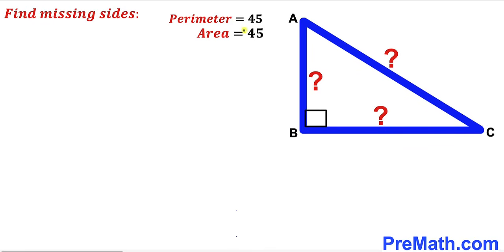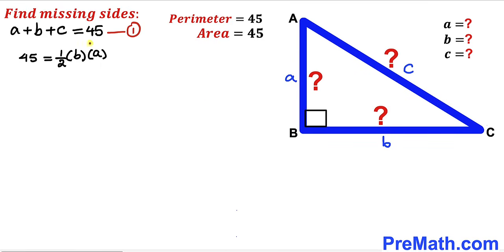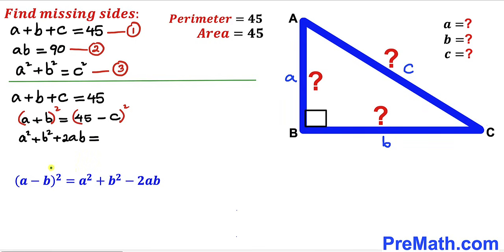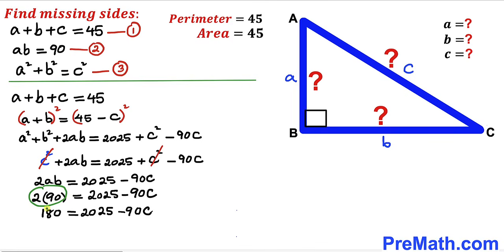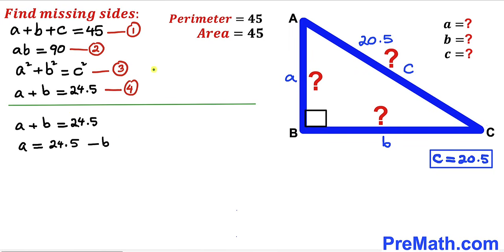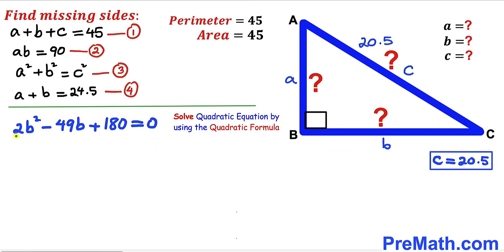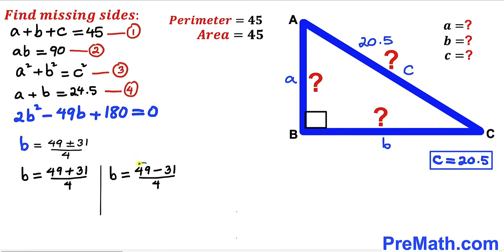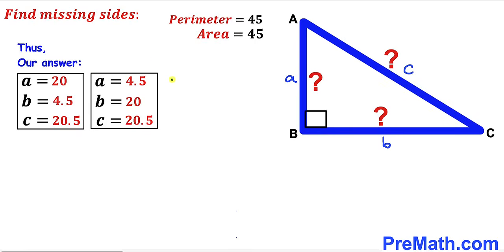Can you find the missing side lengths of the triangle? | (Area Perimeter)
Learn how to find the missing side lengths of the triangle. Important Geometry and Algebra skills are also explained: Quadratic Formula; Pythagorean Theorem; area of a triangle formula; perimeter. Step-by-step tutorial by PreMath.com

blackpenredpen
math olympics
olympiad exam
math olympiada
British Math Olympiad
olympics math
olympics mathematics
Number Theory
mathcounts
math at work
Pre Math
Olympiad Mathematics
Olympiad Question
Geometry
Geometry math
Geometry skills
Right triangles
imo
Competitive Exams
Competitive Exam
Calculate the length AB
Pythagorean Theorem
Right triangles
Intersecting Chords Theorem
coolmath
my maths
mathpapa
mymaths
cymath
sumdog
multiplication
ixl math
deltamath
reflex math
math genie
math way